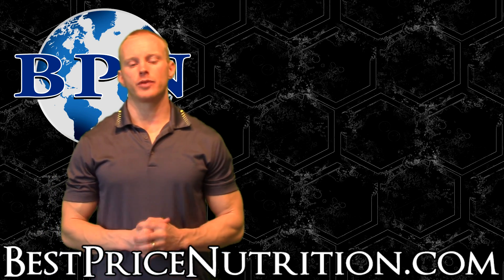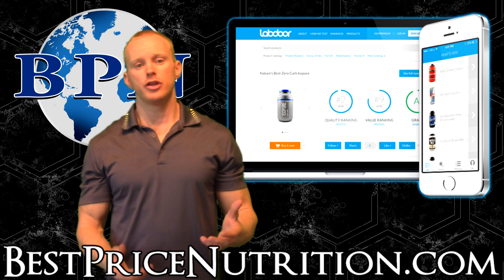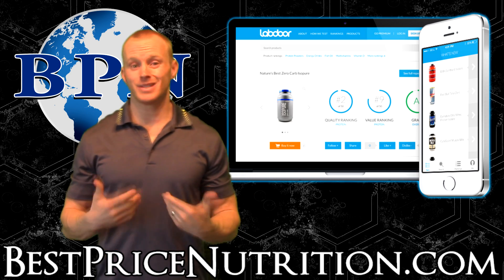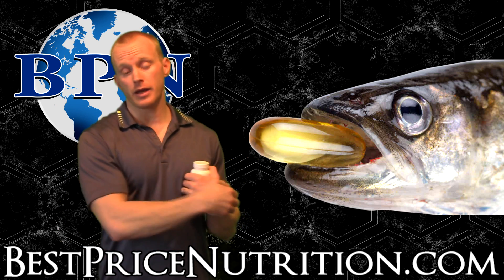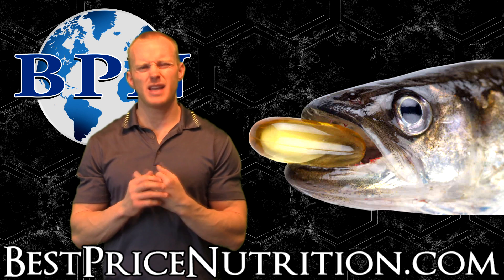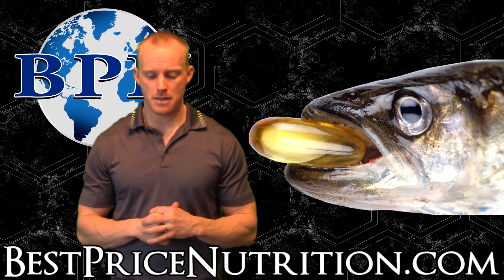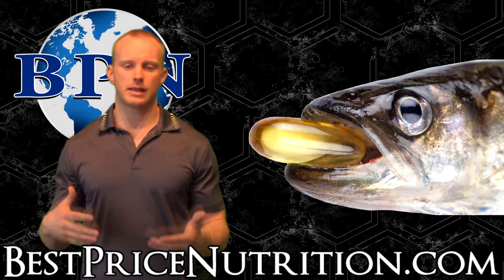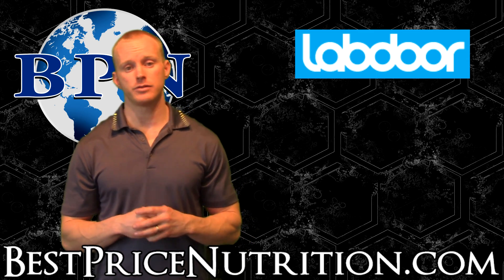Labdoor.com: Is your fish oil oxidized or rancid?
In this video John gives an in depth, evidence based review of fish oils and discusses how Labdoor.com is testing fish oils so consumers can find out which fish oil is best for them.

Reference:
Albert BB, Cameron-Smith D, Hofman PL, Cutfield WS.
Oxidation of marine omega-3 supplements and human health.
Biomed Res Int. 2013;2013:464921. doi: 10.1155/2013/464921. Epub 2013 Apr 30.